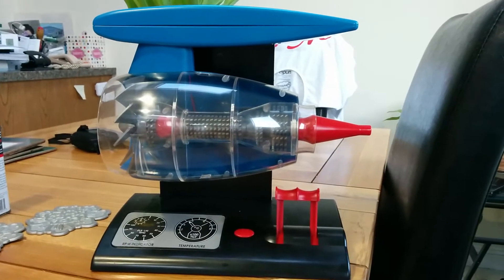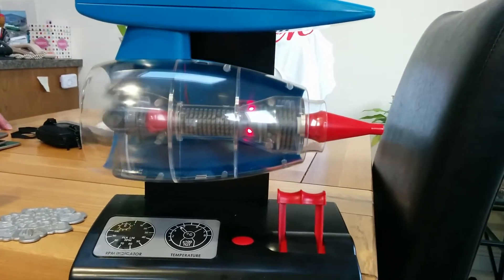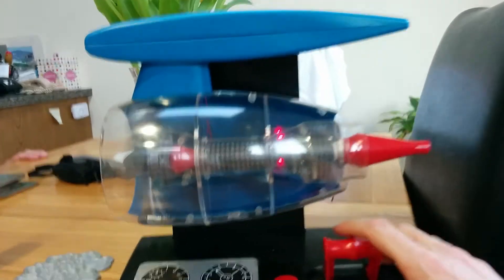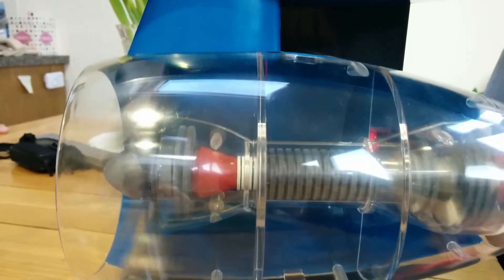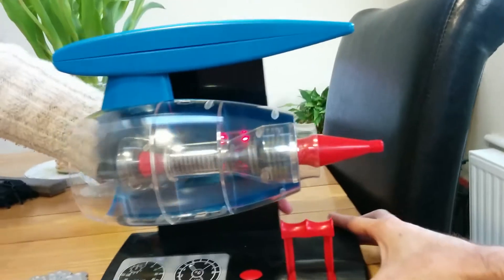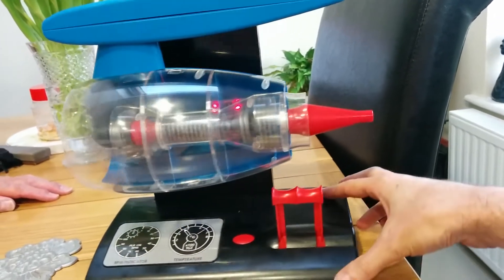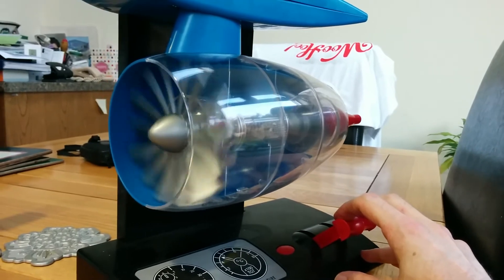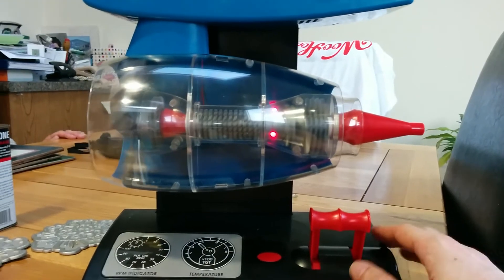Airfix Hornby Jet Engine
Airfix Hornby Jet Engine, trouble shoot turbine spinning and airflow.